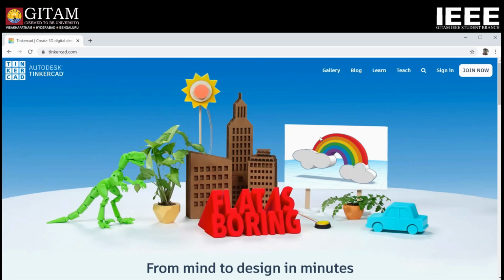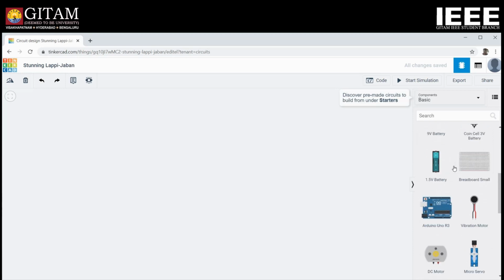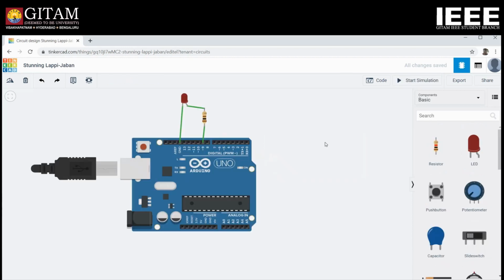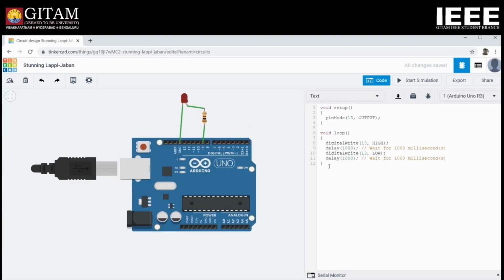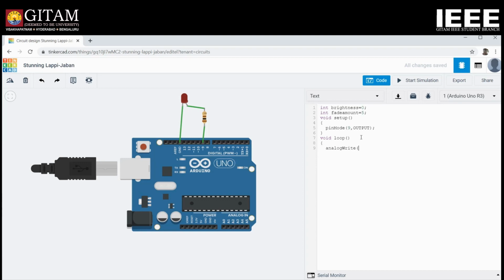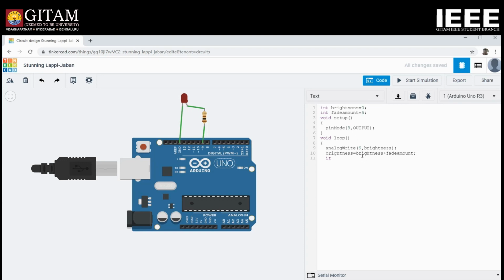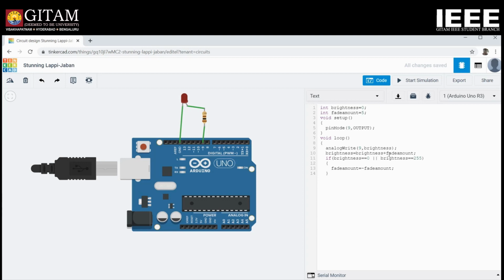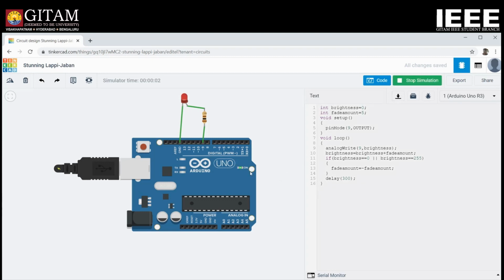Arduino || Part-2 || RE-WIRE Series || Mr. Prithvi Tripathy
In this video, we are going to learn how to utilize Arduino to do simple projects.

Don't worry if you don't have an Arduino board, there's an online simulation as well called "Tinkercad", we will be doing two basic projects
(Push button, Fading led).

Not only simulation you can also do 3-D designs and various circuital designs.